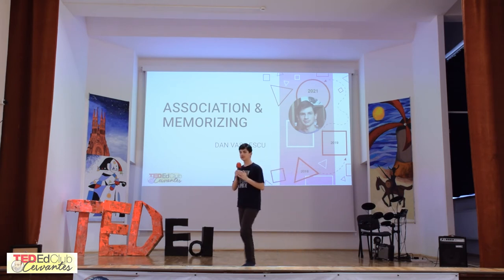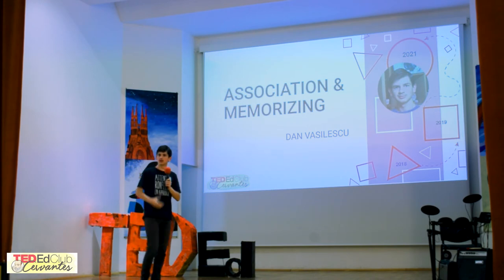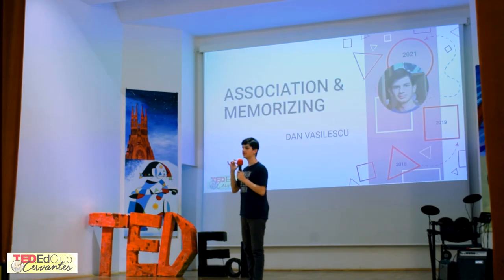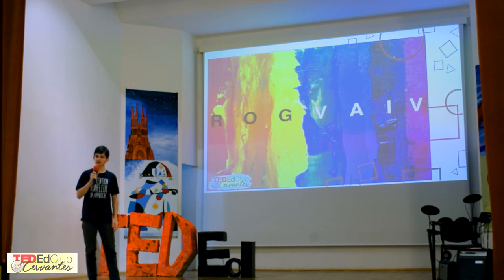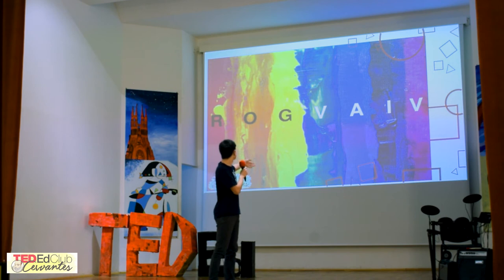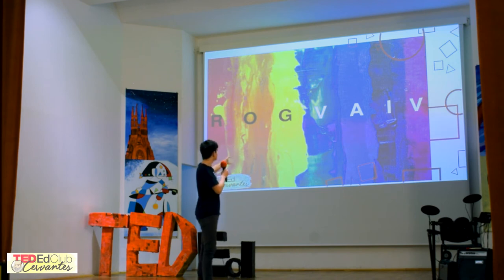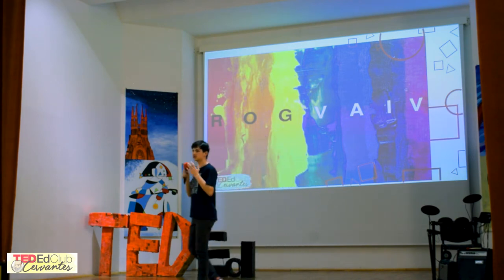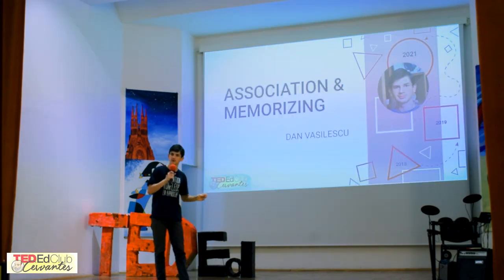Association & Memorizing | Dan Vasilescu | Miguel de Cervantes High school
If you are a student like Dan, you probably know the importance of memory in the learning process. In his speech, Dan illustrates the different types of memory and how to use them to your advantage. If you have any exams approaching soon or you are simply interested in absorbing new information, this speech is what you need!

Dan is a 15-year-old boy. He likes standing up for his beliefs and give a voice to his great ideas.

Facilitator: Laura Tudose